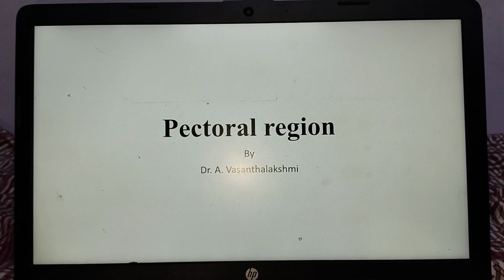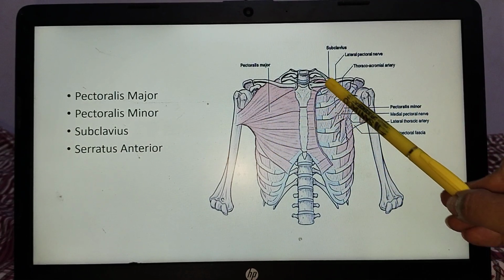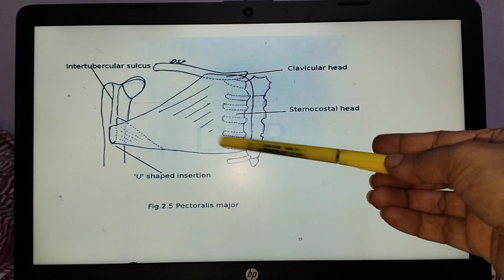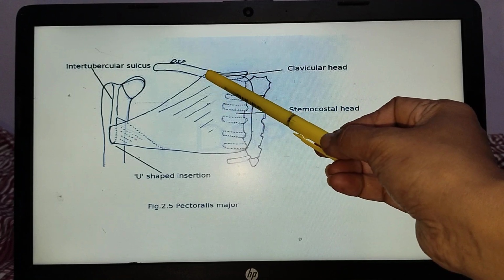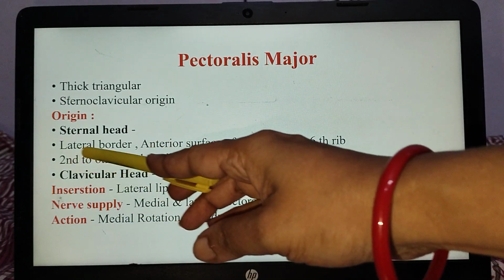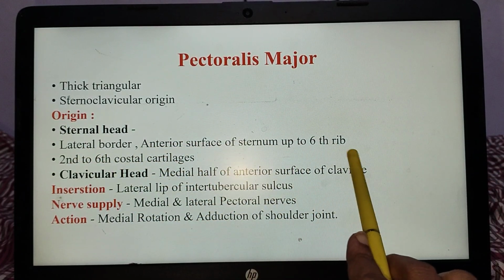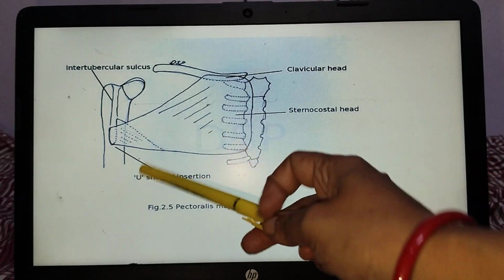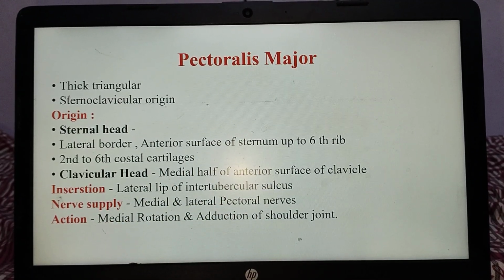Pectoralis major muscle , pectoral region part 1